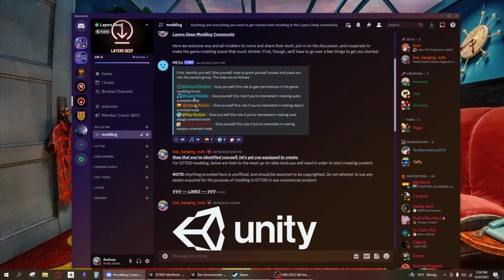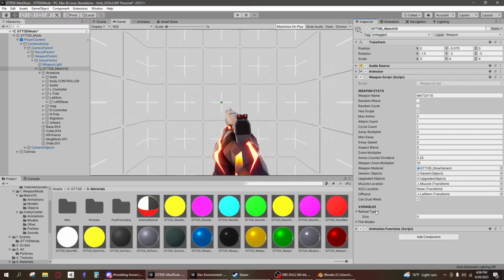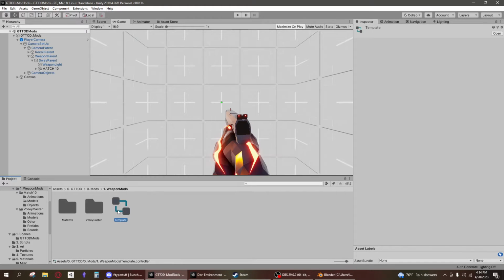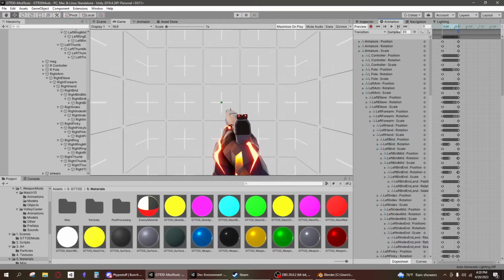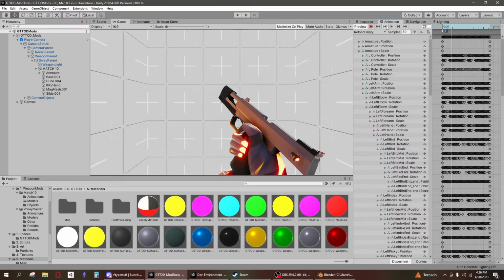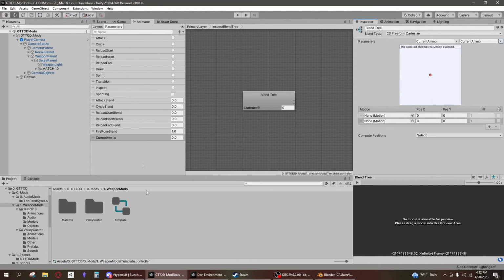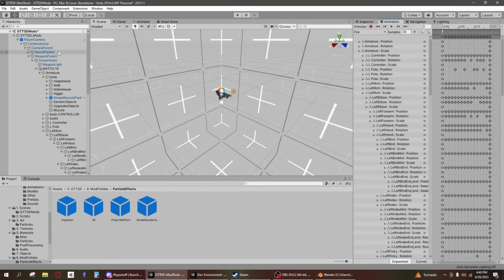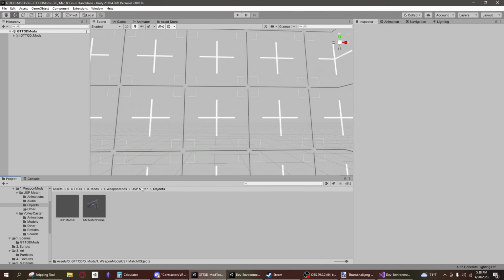How to make a basic custom weapon mod in 30 minutes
Yeah, a bit longer this time lol it's a little bit more involved.

BUT

If you bring me some high quality assets, bro, I'll do implementation for you ANY day, for FREE. You can get me a Blend file? Dude, I'm set. We can hash the rest out while I'm working.